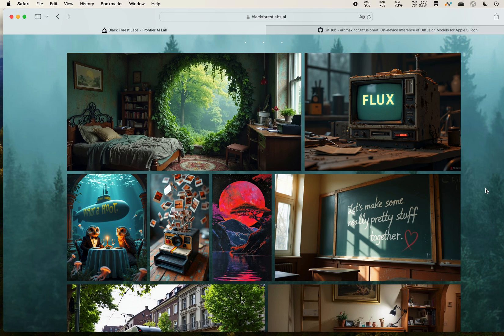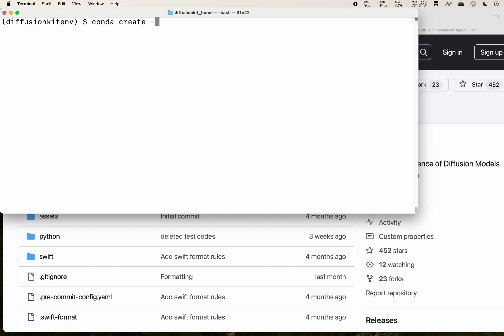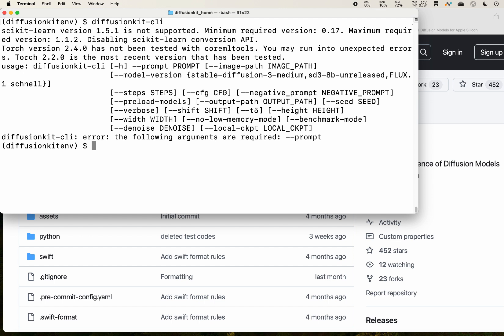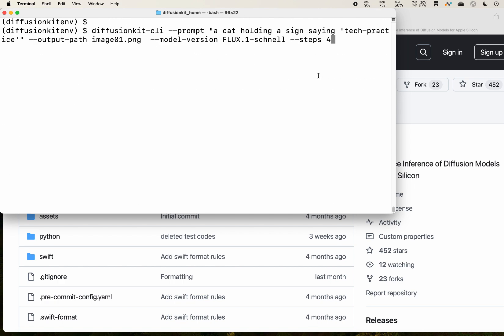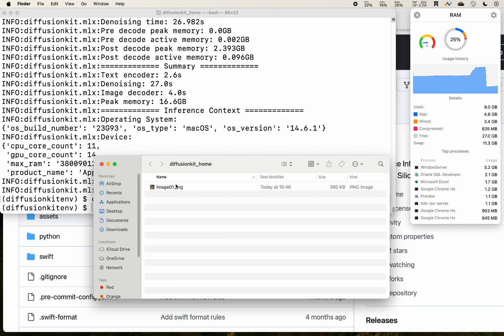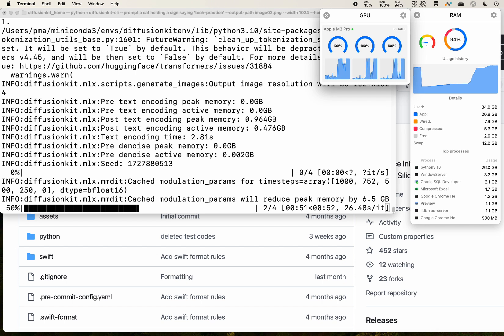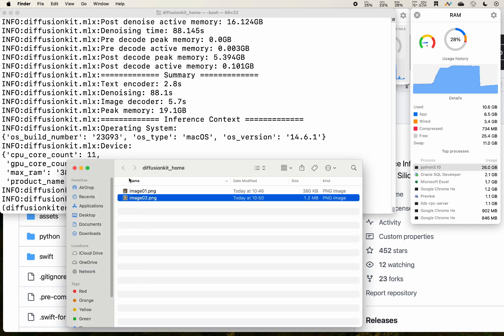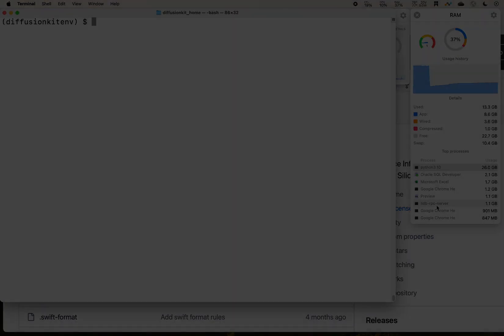One command to run - FLUX.1 on Macbook so EASY! Diffusionkit for Apple Silicon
One command to run - Diffusionkit is a MacOS optimized python package that helps to run Flux txt to image model on Macbooks.

5600G (same iGPU, better CPU)
5700G (better iGPU, and better CPU)